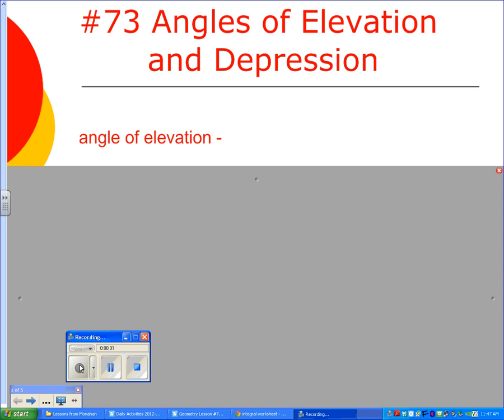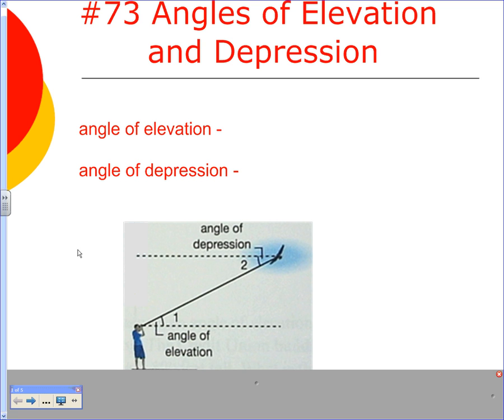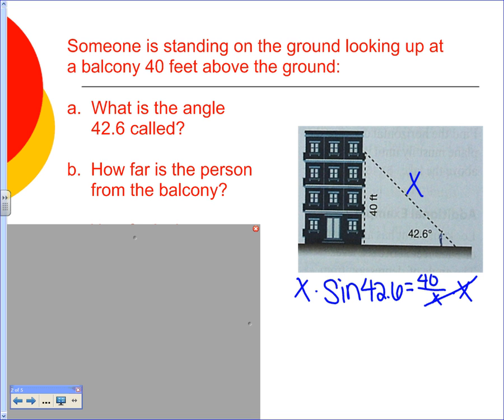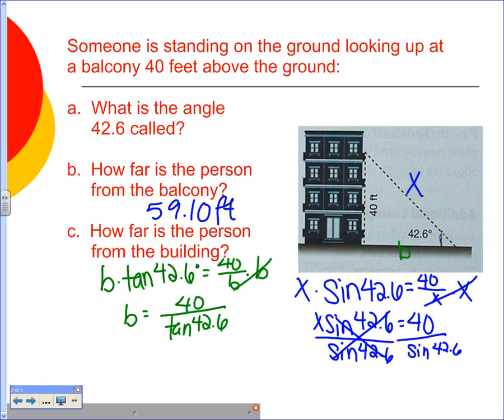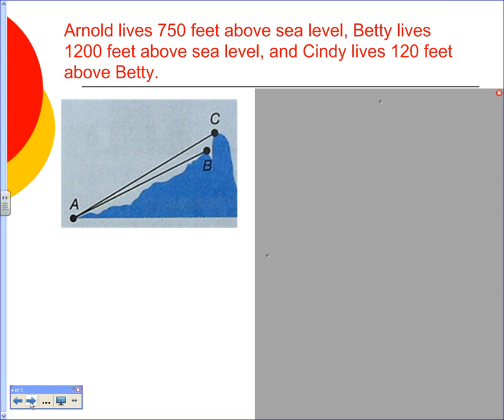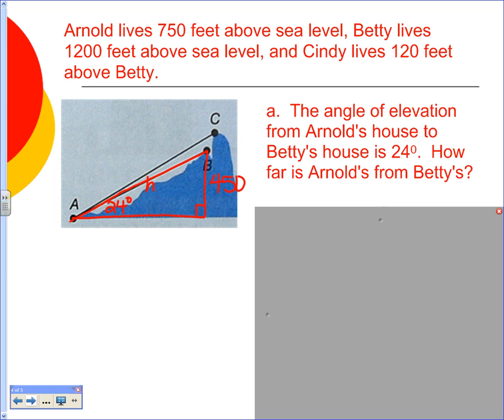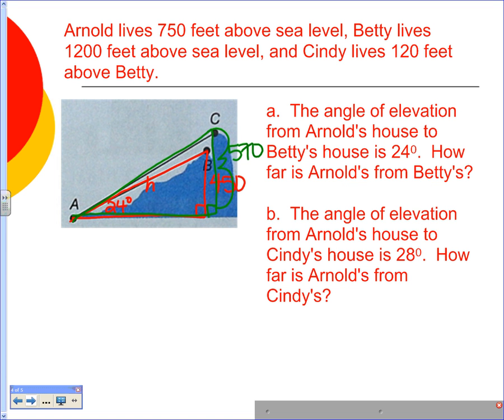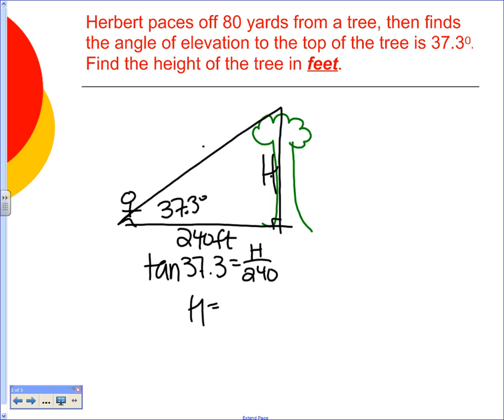Saxon Geometry Lesson 73